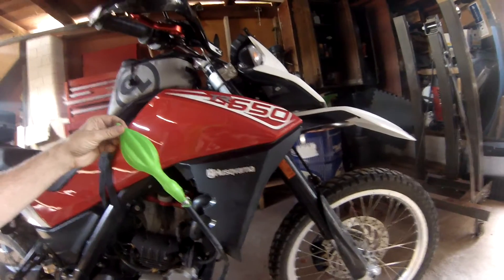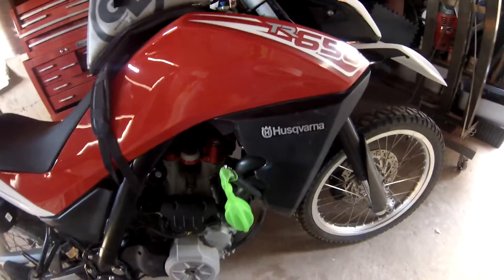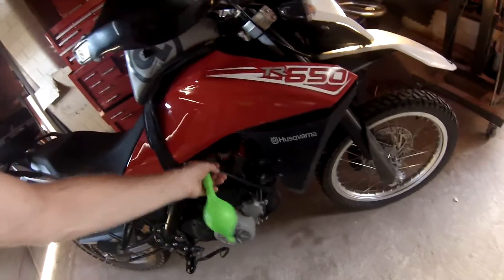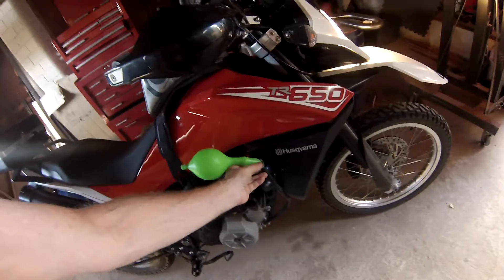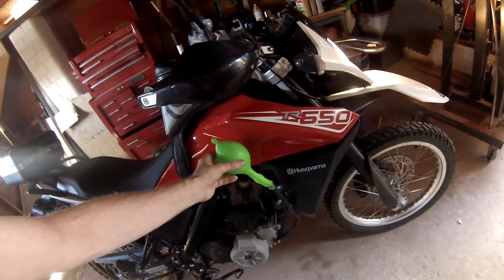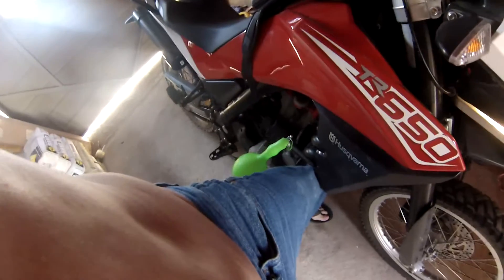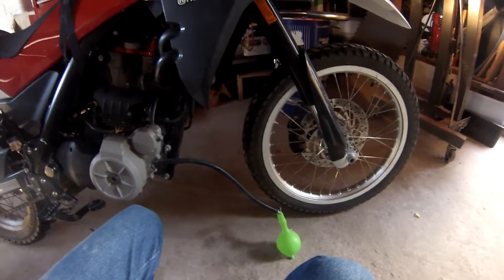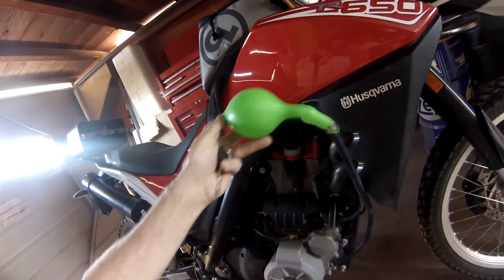Balloon Test TR650 Husky Breather PCV Terra How it works Pod Mod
Balloon test for a visual on how PCV positive crankcase ventilation works on the Husqvarna Terra TR650 single cylinder thumper. About 1/2 psi by my guestimate. It was over 100º so cut me some slack LOL. I was getting ready to go swimming.